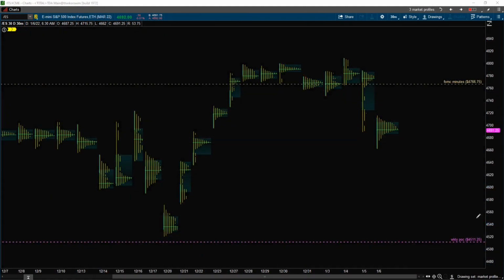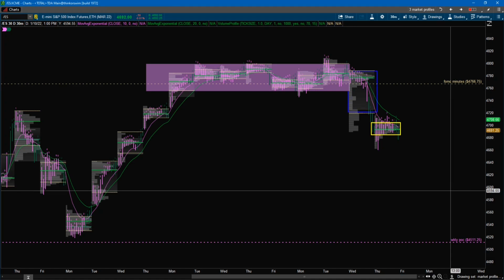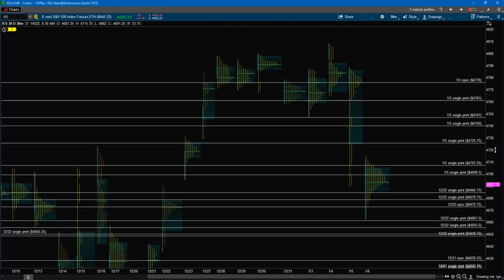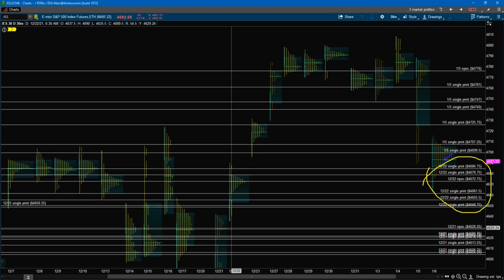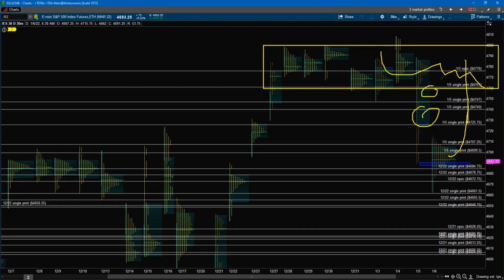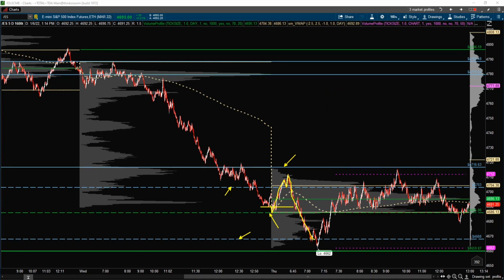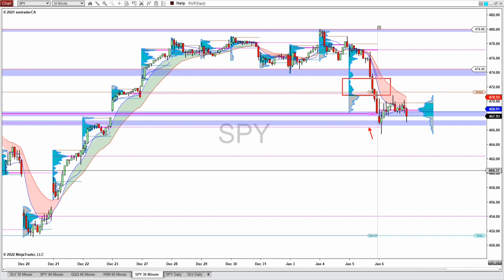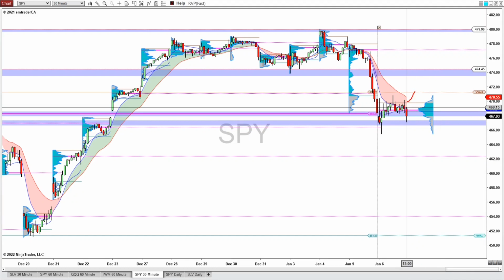S&P 500 Analysis - WAIT Before Buying This DIP (BTFD)! | SP500 Technical Analysis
The S&P 500 had a huge drop this week and today it appears to have bounced back a bit.  But should you buy this dip?  In this S&P 500 analysis video, we will look at some of the price levels that the S&P 500 could be headed, and that might make you want to wait before buying this dip.

Time stamps:
00:00 Intro
00:29 Emini S&P 500 futures (ES) Analysis
07:43 SPY Analysis

"My Favorite Tool For Identifying Support & Resistance"